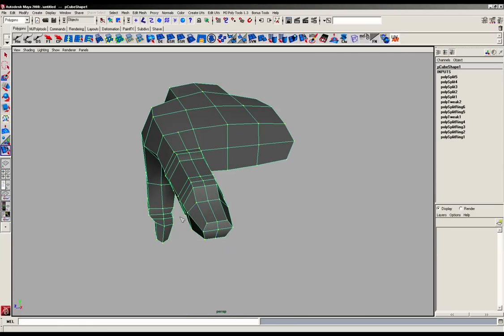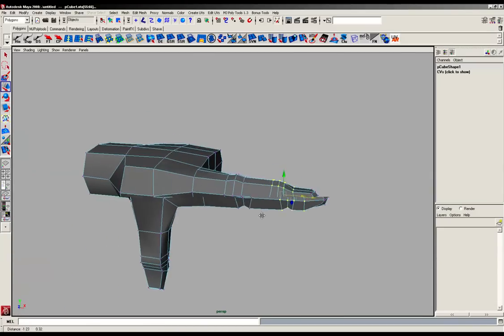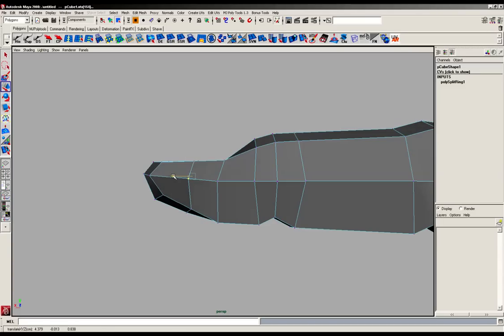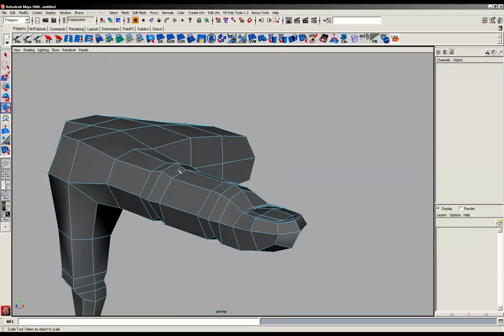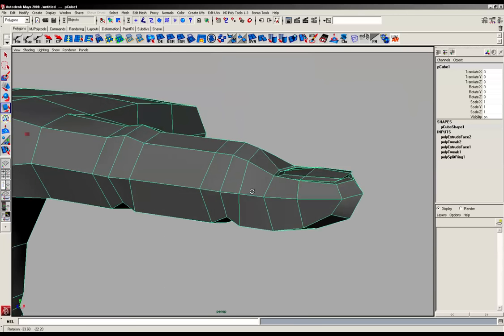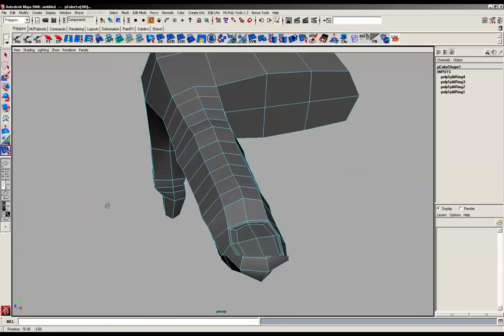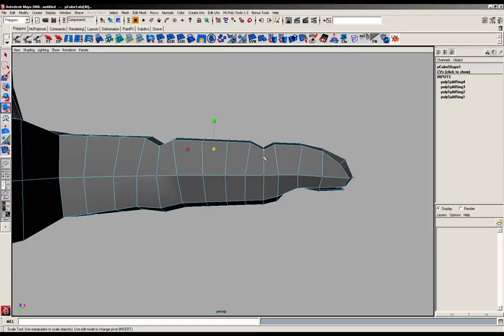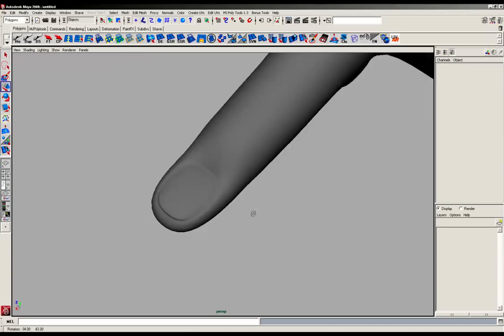Simply Maya Tutorial Low Poly Hand - Part 3 of 8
Follow along as we show you how to model a low poly hand in Maya 2008. This tutorial was originally created by us for 3DArts Magazine.